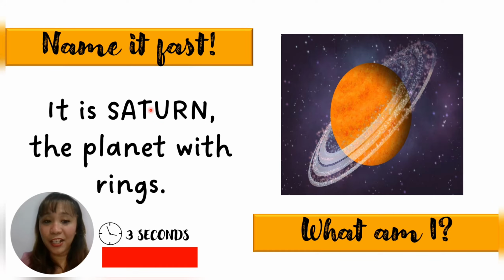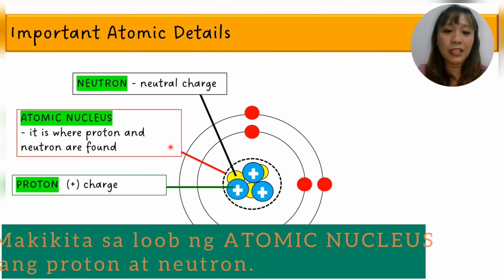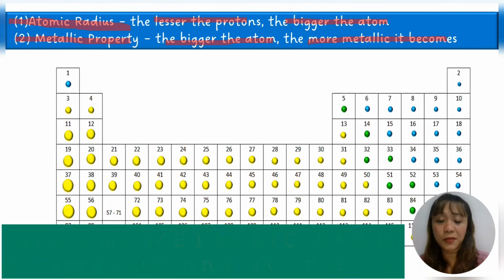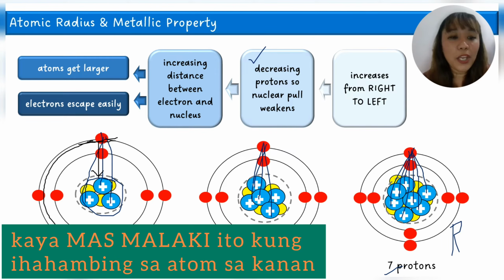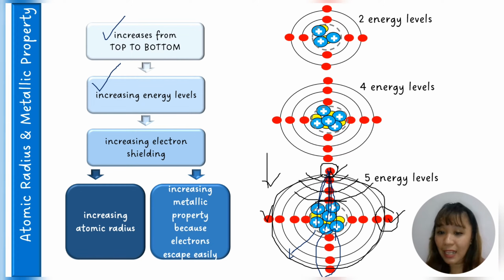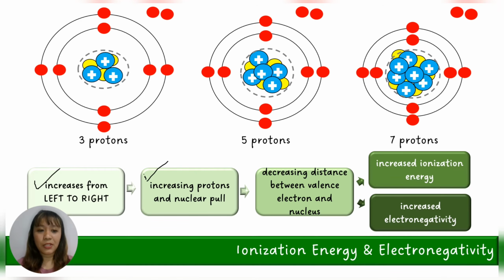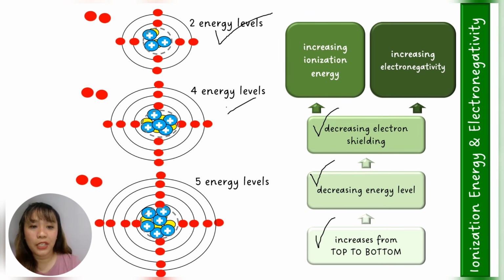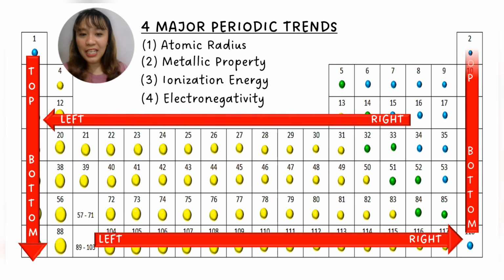GRADE 8 Periodic Trends with Filipino Captions (Multilingual)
For evaluation only. 2k Resolution